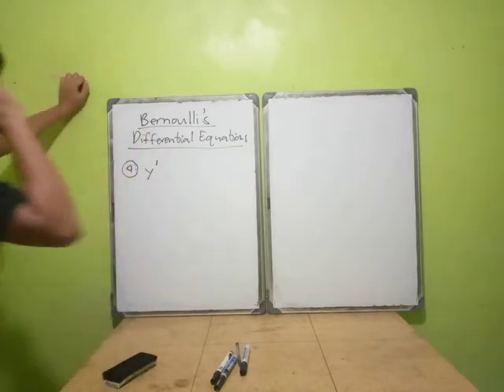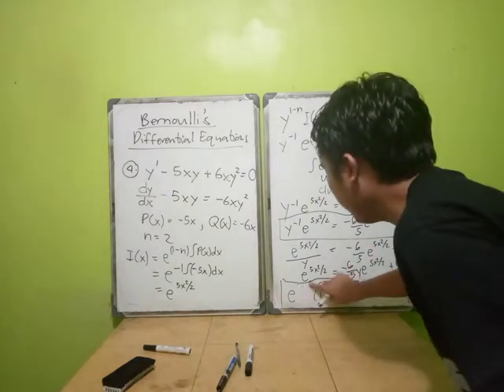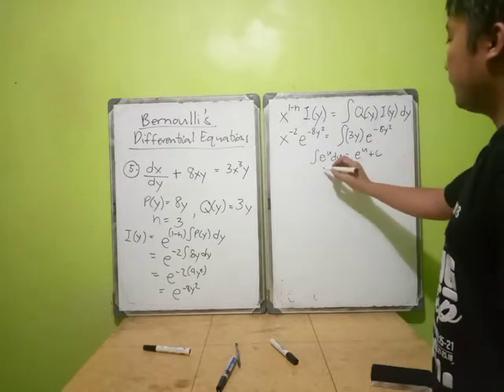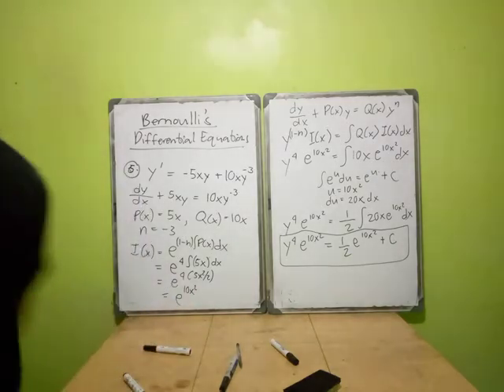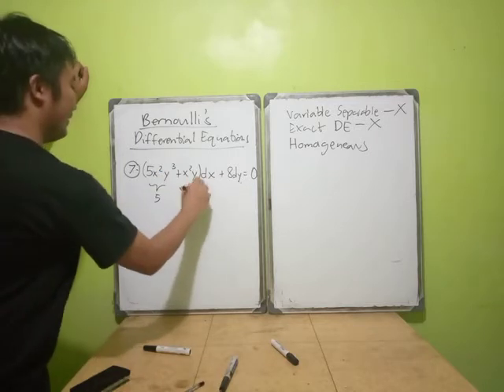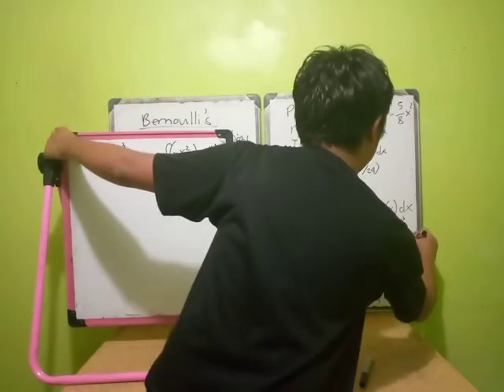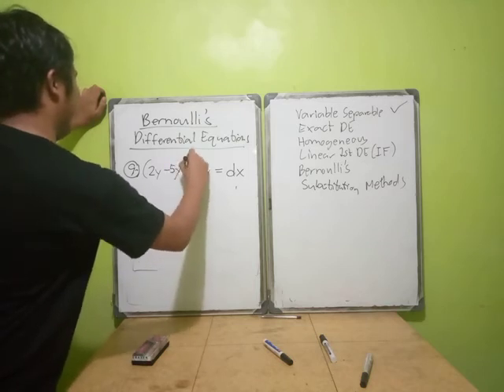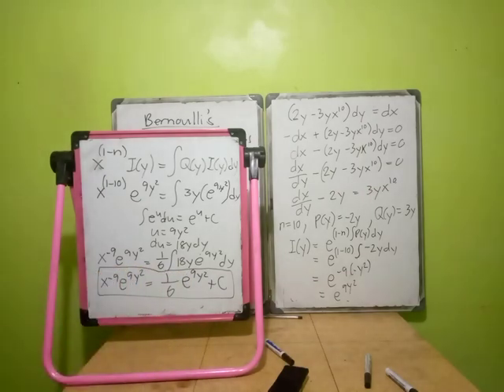Examples of Bernoulli's Equation, Part 3 of 3- Tagalog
Differential Equations, Calculus, Bernoulli's Equation